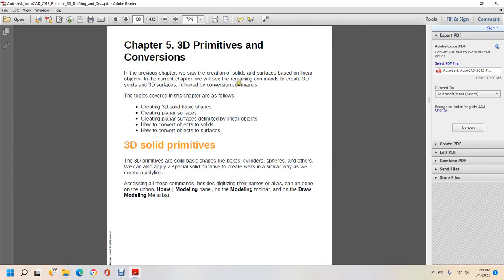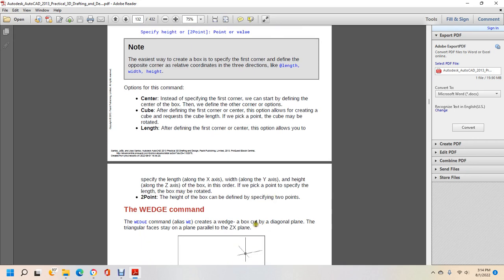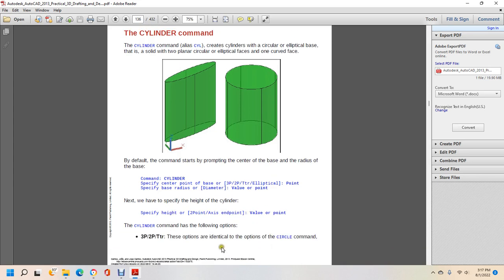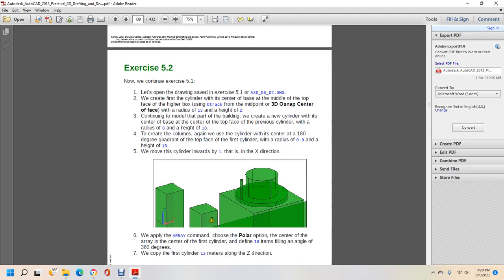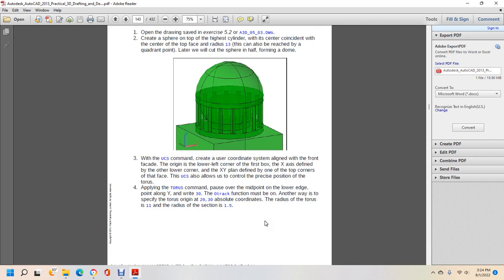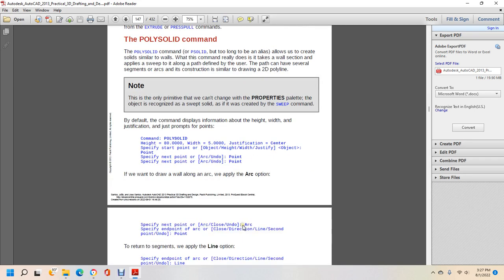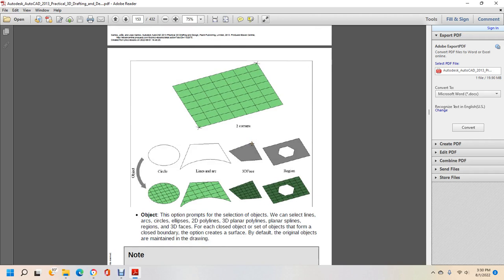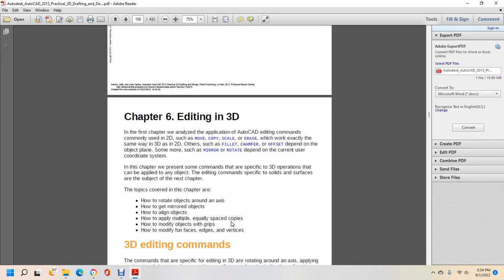AUTOCAD AUTODEESK 2013 3D DRAFTING AND DESIGN CHAPTER 7 SOLIDS AND SURFACE EDITING